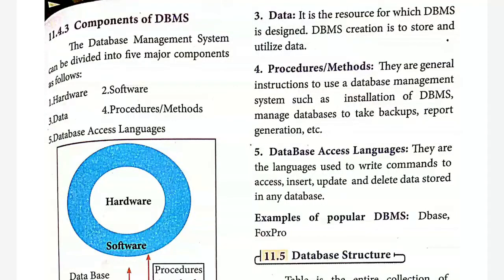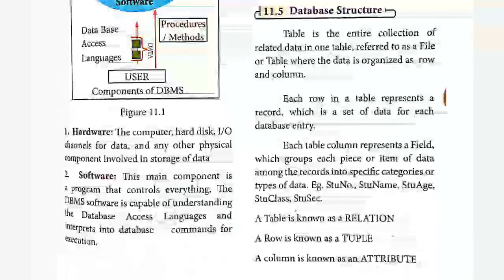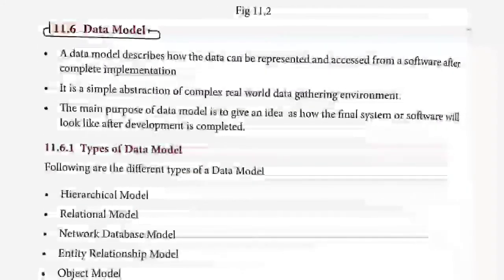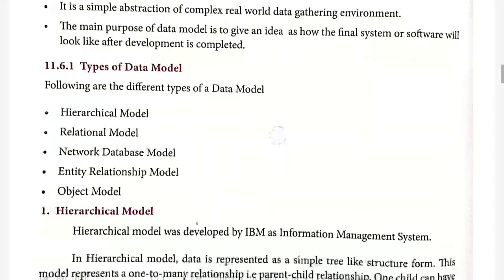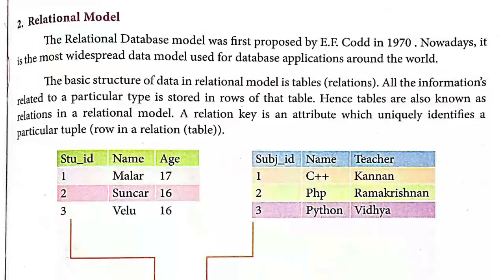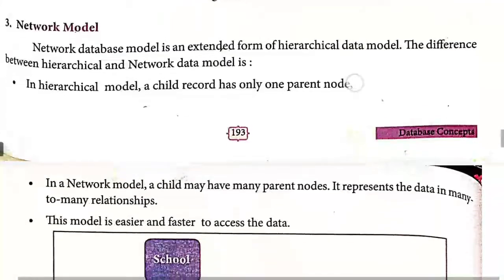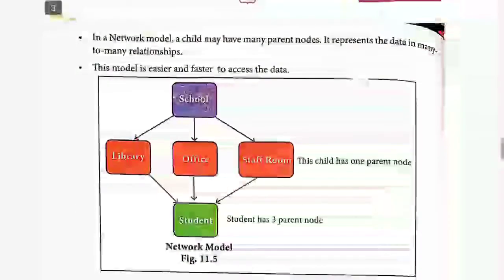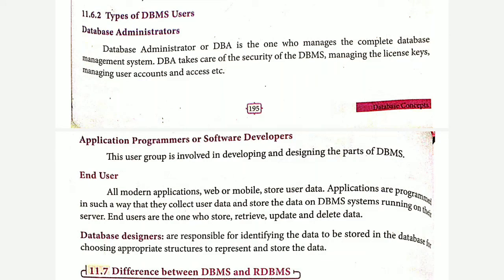12th CS || chap 11 ||11.5 Database Structure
11.5 Database Structure
11.6 Data Model